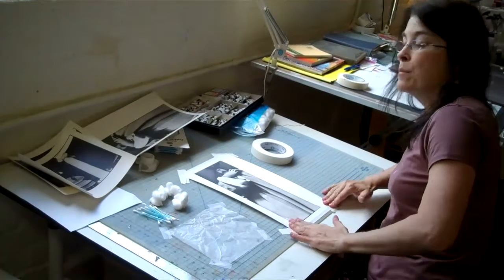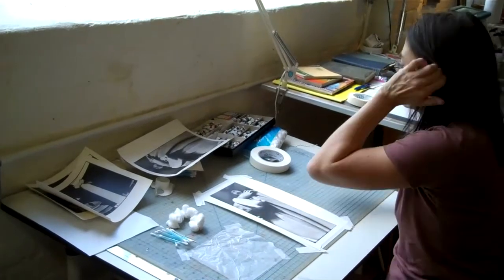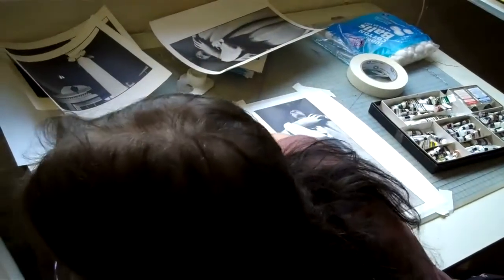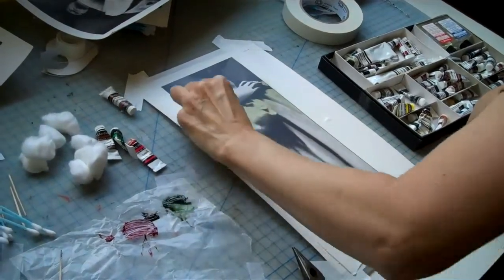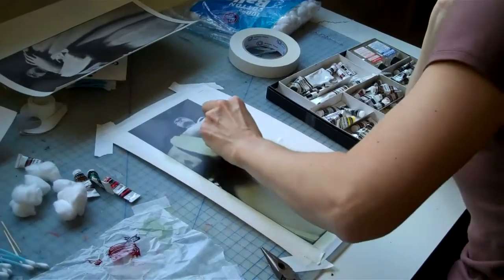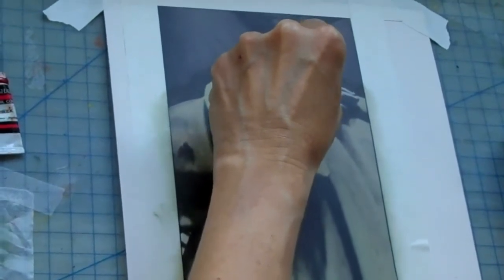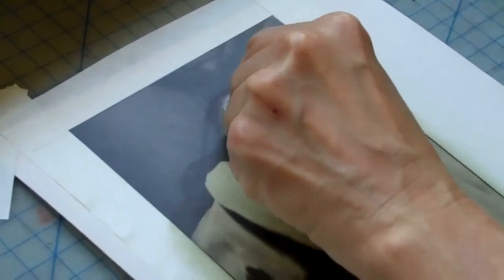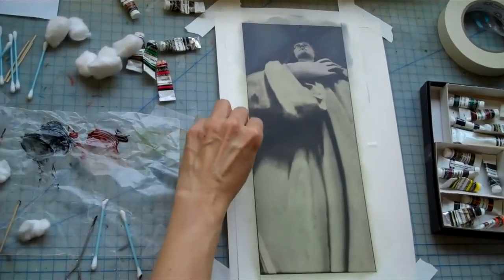Alison Overton- Carolina Designer Craftsmen Artist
A visit to the studio of Carolina Designer Craftsmen Guild Artist, Alison Overton.

 A native of North Carolina and life-long artist, Alison Overton has been photographing since 1980. She holds a 1982 Bachelor of Environmental Design degree from North Carolina State University's School of Design, and has also studied at Penland School of Crafts.